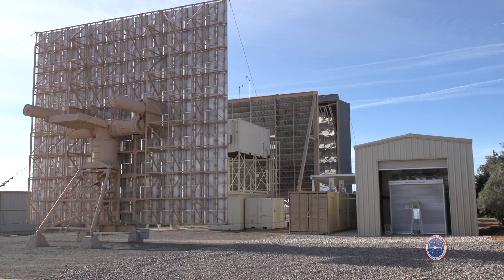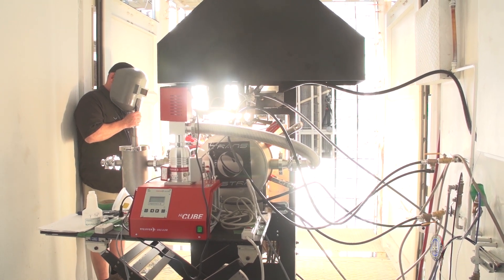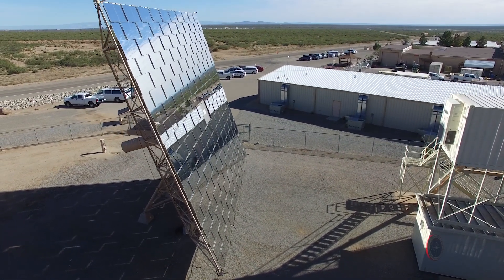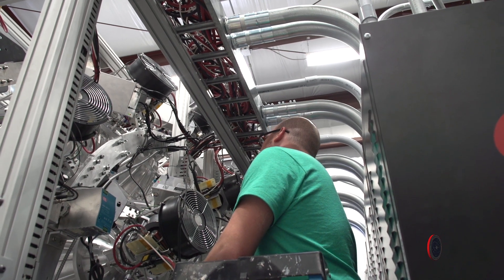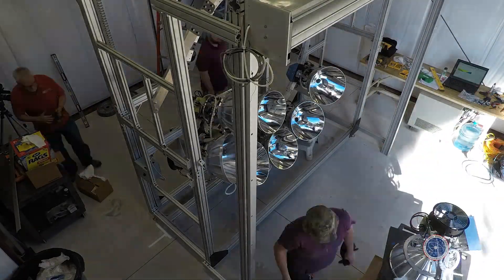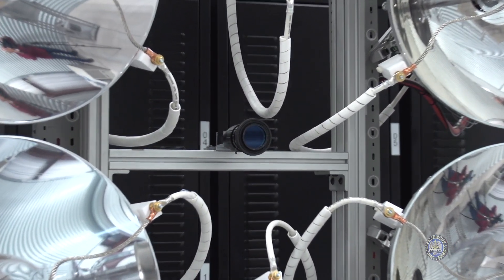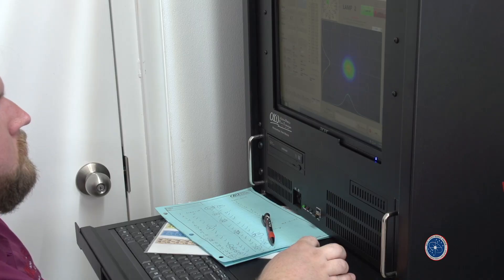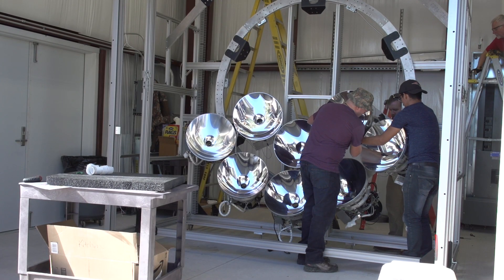New Furnace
WSMR has a new solar thermal simulator for testing materials and systems in the heat like you'd find in a nuclear blast.